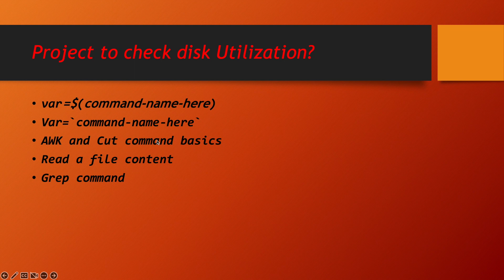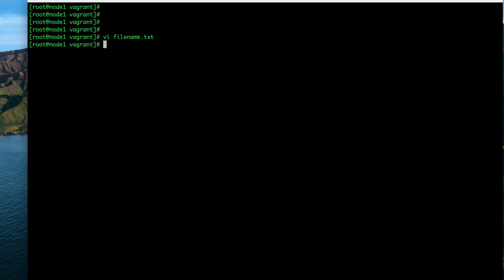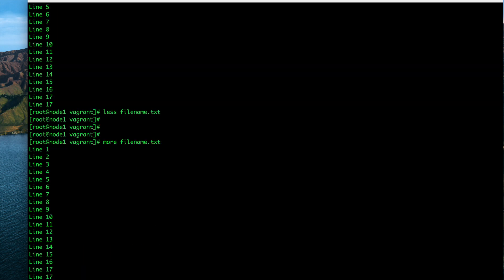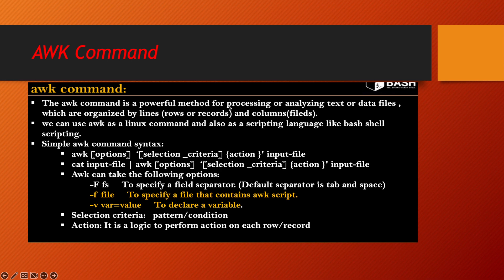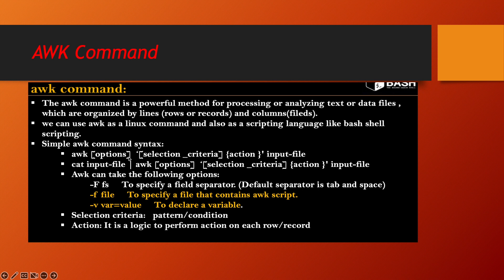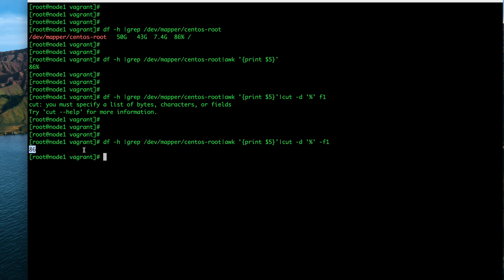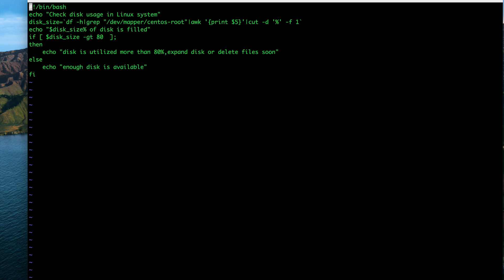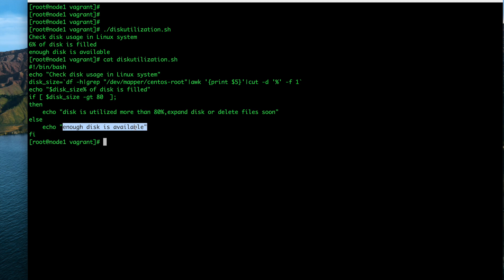Day 2 - Shell Scripting Course || Real World Shell Scripting Use Case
This Linux “Shell Scripting Tutorial” for beginners video you will learn what is linux shell scripting, how to write and execute shell script and various loops & conditions in shell scripting in detail.